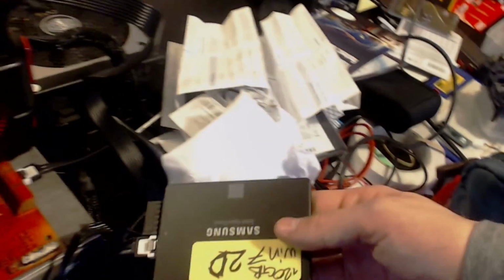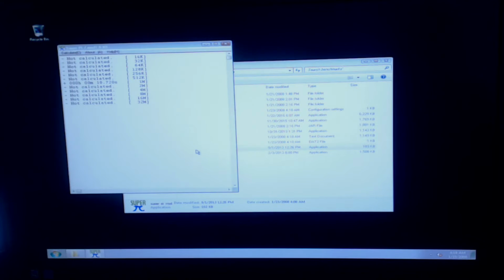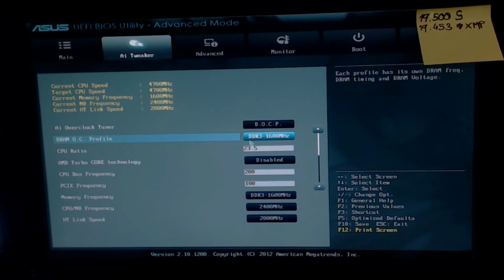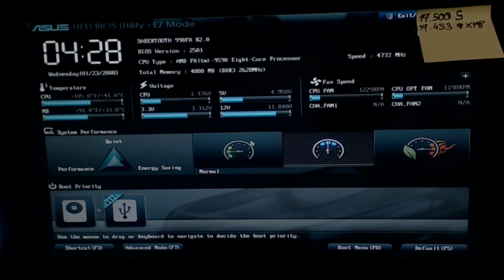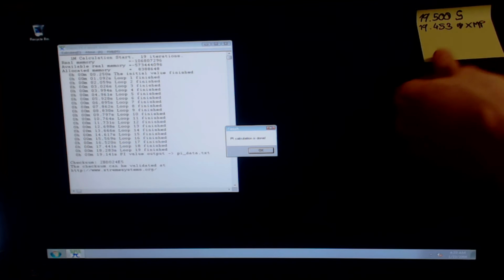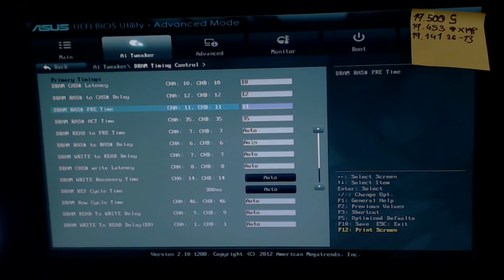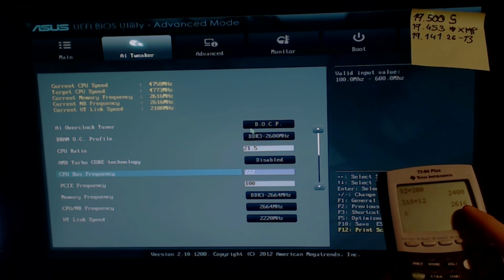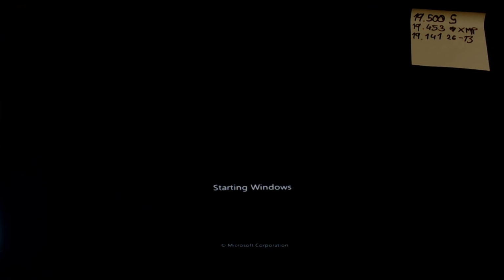How to overclock DDR3 on AMD systems. (speed up by 1.25x to save time)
This is just a basic show of how to overclock RAM on AMD systems for benchmarking. It really isn't rocket science and I manage to push a 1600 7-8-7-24 kit all the way to 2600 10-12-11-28.